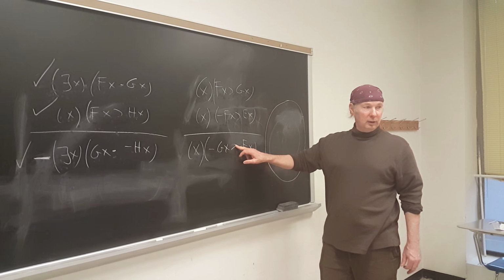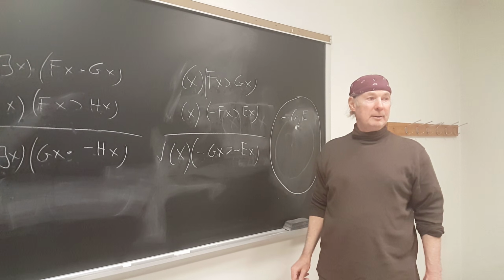Proof of Invalidity Rutgers University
Professor Jeff Buechner